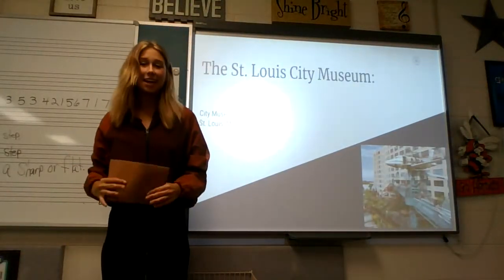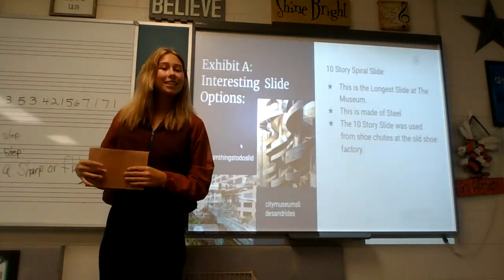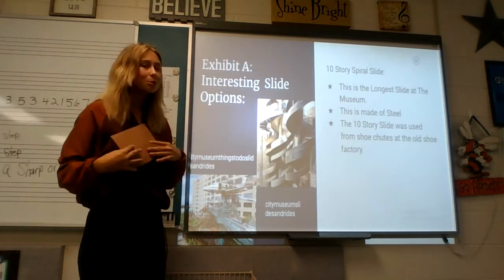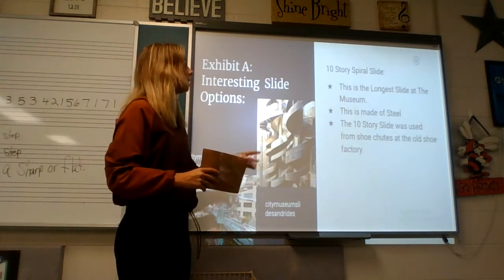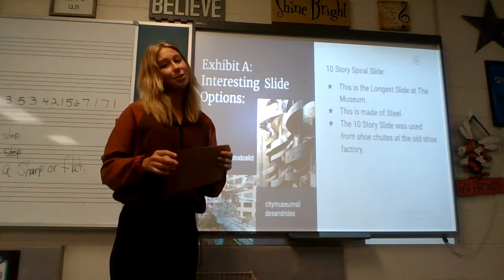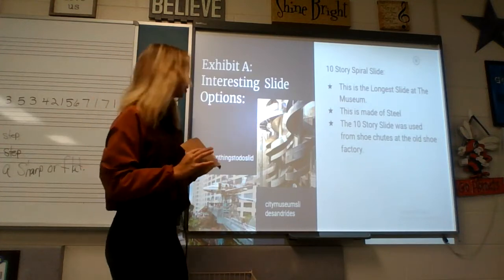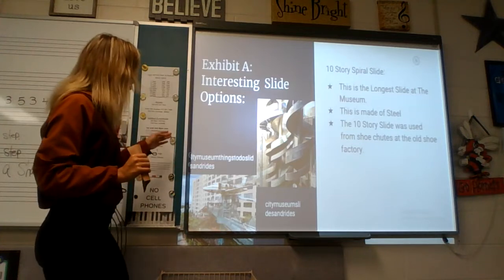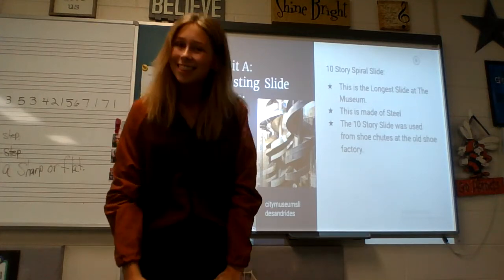St. Louis City Museum